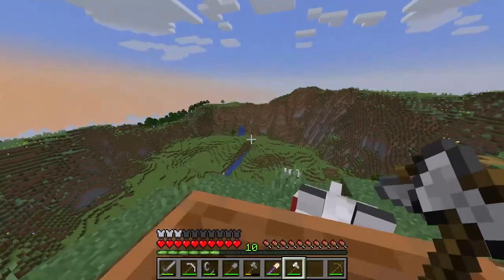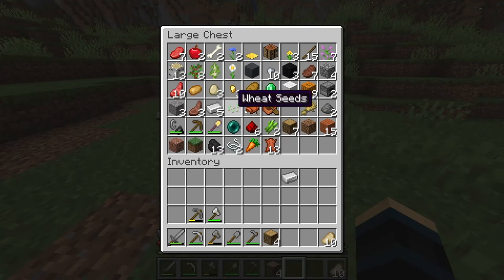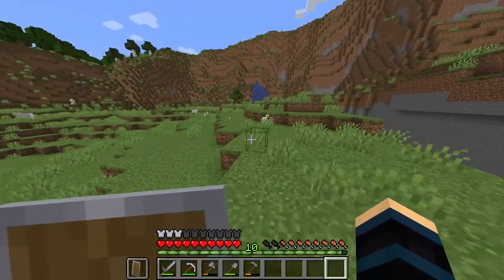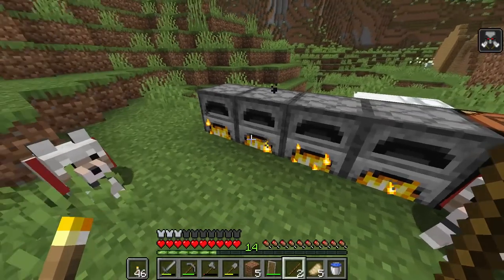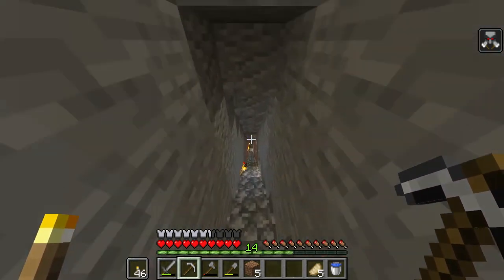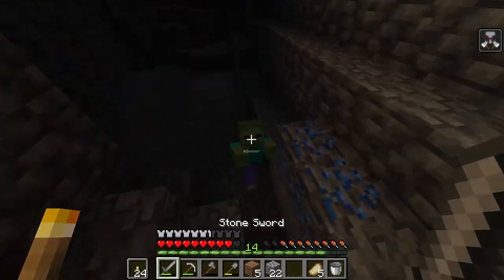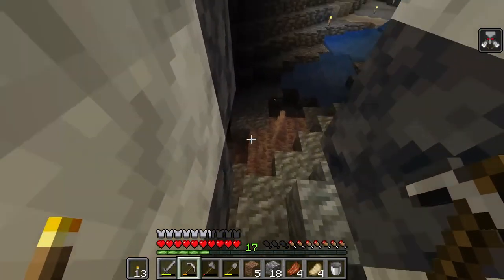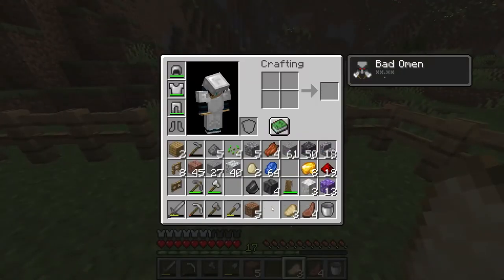Minecraft Survival : Starting the Civilization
In the second video of my Minecraft Survival series me and my sister eLmsh do into the crater and start our great civilization by creating basic farms and beginning to build our starter house and starting a strip mine.